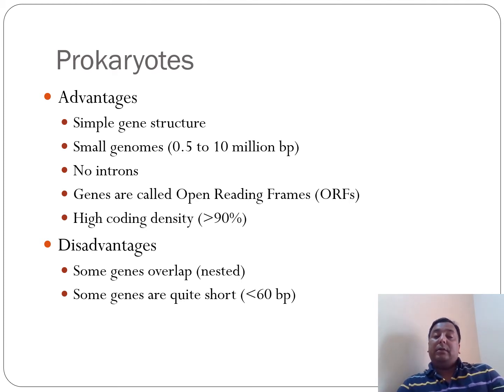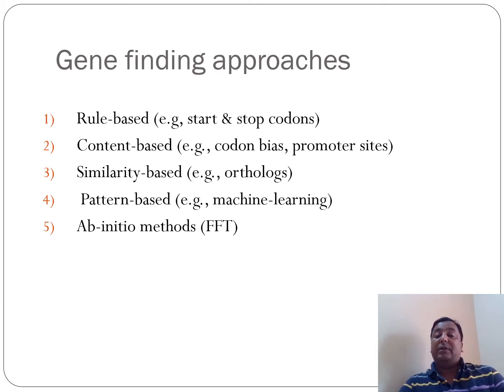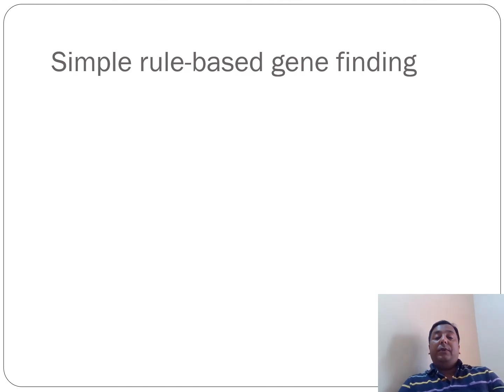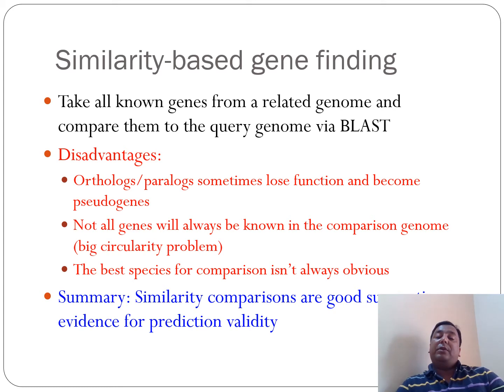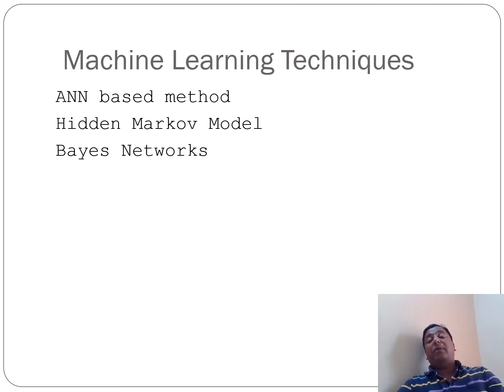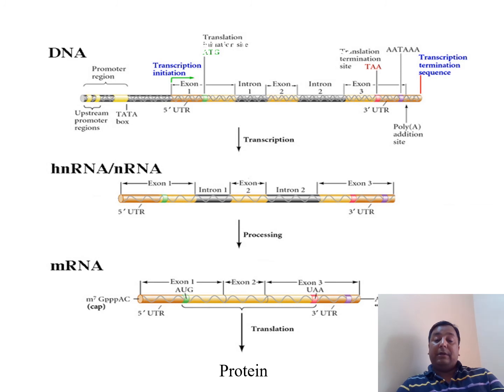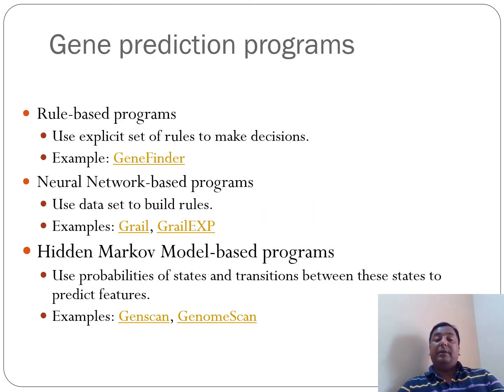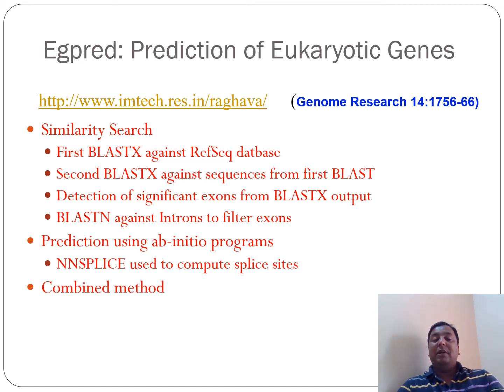Gene Prediction in Prokaryotes and Eukaryotes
Gene Prediction, Prokaryotes, Eukaryotes
This lecture describe about the Gene prediction methods in Prokaryotes and Eukaryotes computationally.